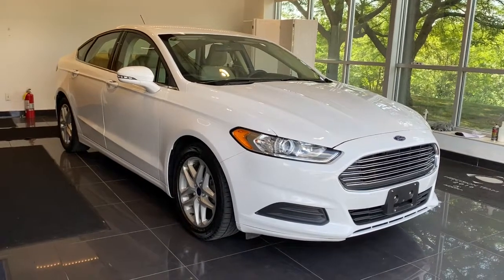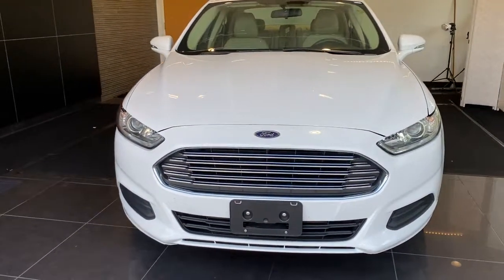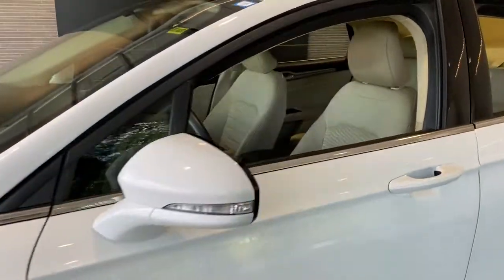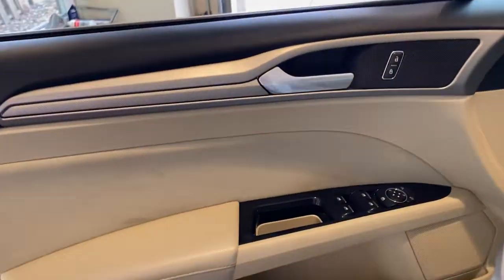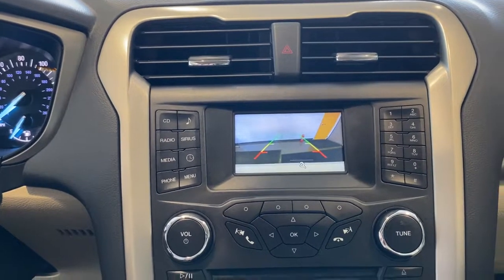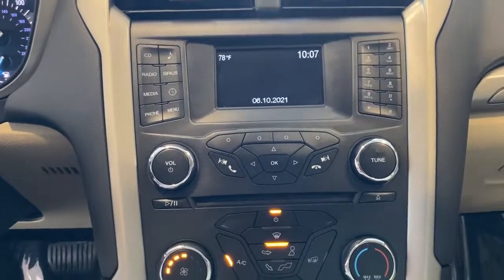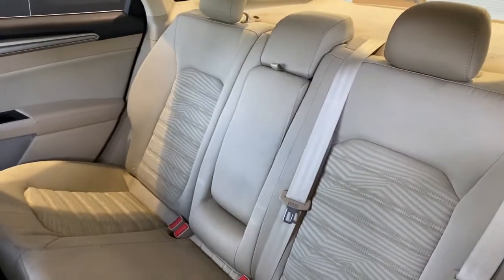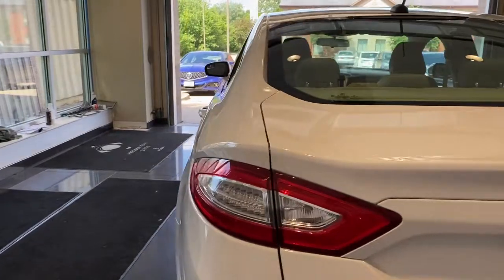2016 Ford Fusion Johnston, Des Moines, Urbandale, West Des Moines, Ankeny, IA GR234050AP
White Used 2016 Ford Fusion available in Johnston, Iowa at Acura of Johnston. Servicing the Des Moines, Urbandale, West Des Moines, Ankeny, IA area.
2016 Ford Fusion 4dr Sdn SE FWD - Stock#: GR234050AP - VIN#: 3FA6P0H70GR234050

SE trim. Onboard Communications System CD Player Smart Device Integration Brake Actuated Limited Slip Differential iPod/MP3 Input Alloy Wheels TRANSMISSION: 6 SPEED AUTOMATIC W/SEL... Satellite Radio Back-Up Camera AND MORE! KEY FEATURES INCLUDE: Back-Up Camera Satellite Radio iPod/MP3 Input CD Player Onboard Communications System Aluminum Wheels Brake Actuated Limited Slip Differential Smart Device Integration. MP3 Player Keyless Entry Steering Wheel Controls Child Safety Locks Heated Mirrors. OPTION PACKAGES: TRANSMISSION: 6 SPEED AUTOMATIC W/SELECTSHIFT (STD). EXPERTS REPORT: Whether you want a sporty family car with Euro-sharp looks or just a practical and affordable way to haul around five people the 2016 Ford Fusion is a hard car to dislike. -KBB.com. OUR OFFERINGS: Acura of Johnston features a wide selection of new Acura and used Acura cars trucks and SUVs. We carry all of the latest and most popular Acura models but Acura of Johnston also has Acura Certified Pre-Owned Vehicles that meet Acuras demanding standards for quality and pass a meticulous certification process. We will explain the features and benefits of each model so you can choose which is perfect for you. If you already have a model in mind feel free to stop by for a test drive! Plus tax title license and $180 dealer documentary service fee. See dealer for details.